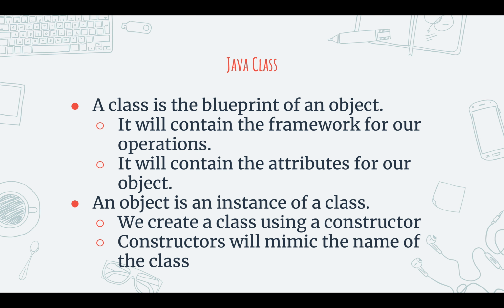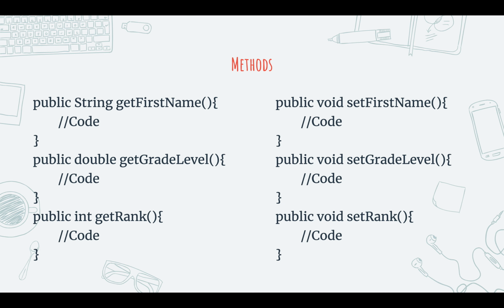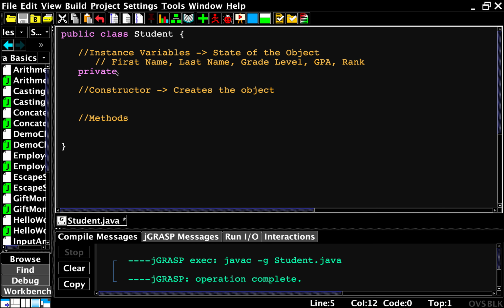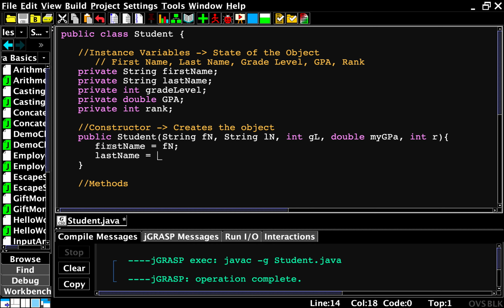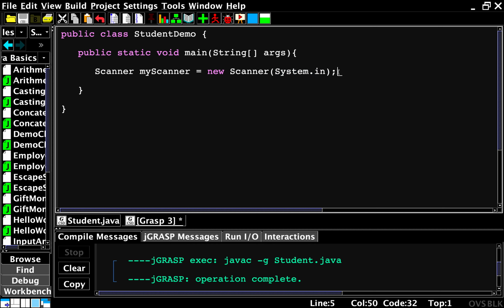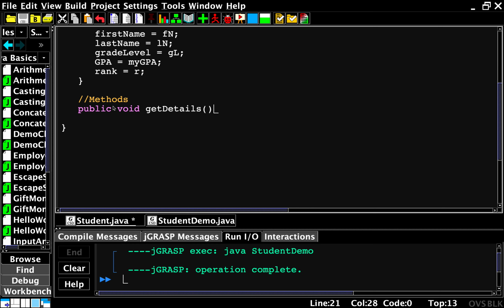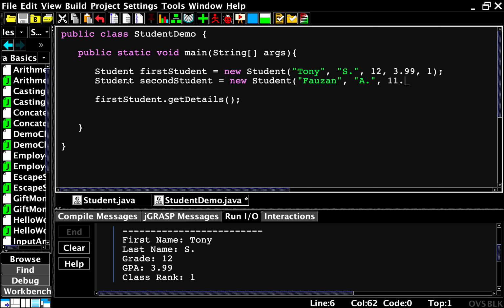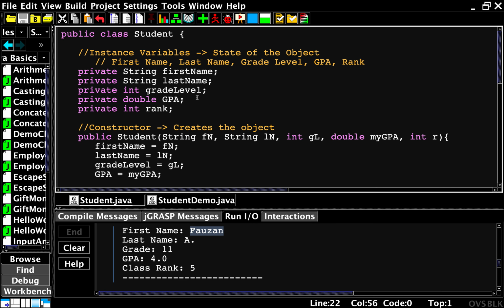Classes in Java (Methods, Classes, and Objects) - AP Computer Science A MasterClass